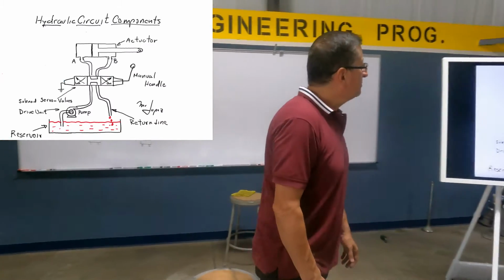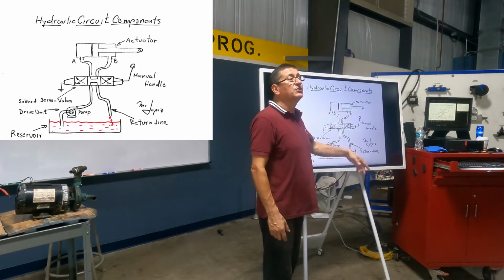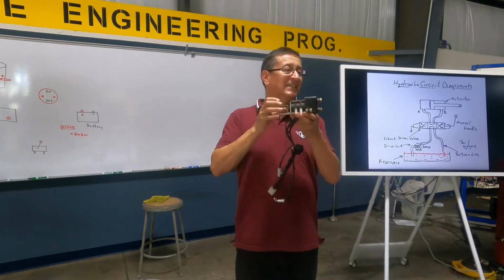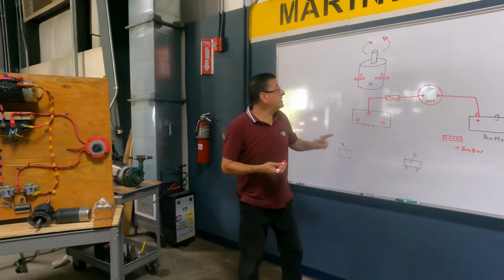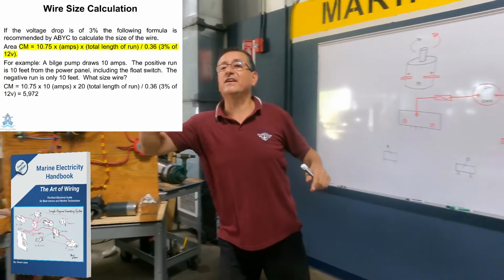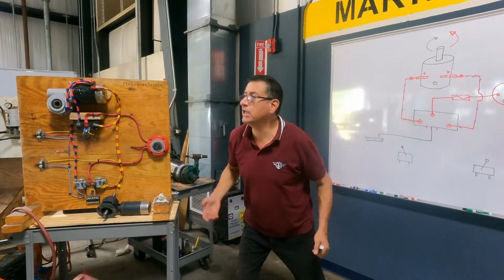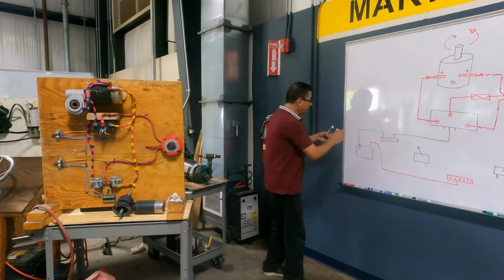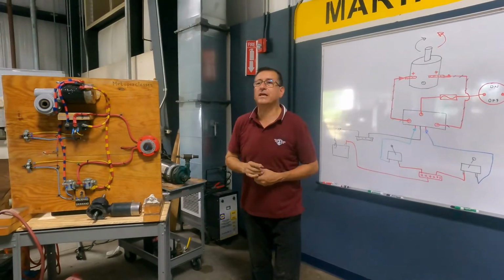How to Diagnose a DC Reversible Motor